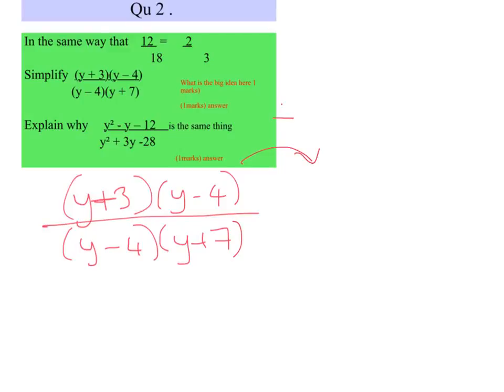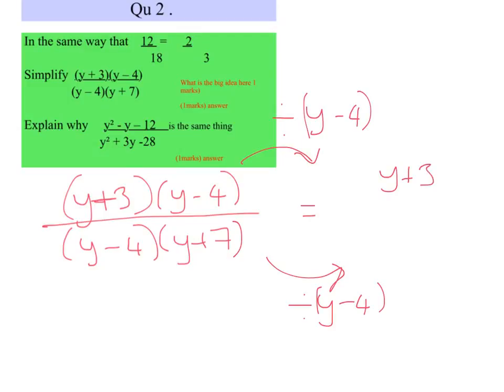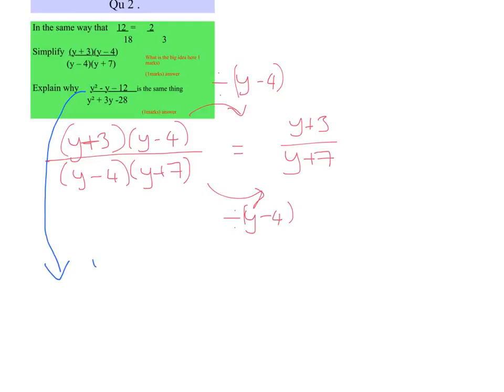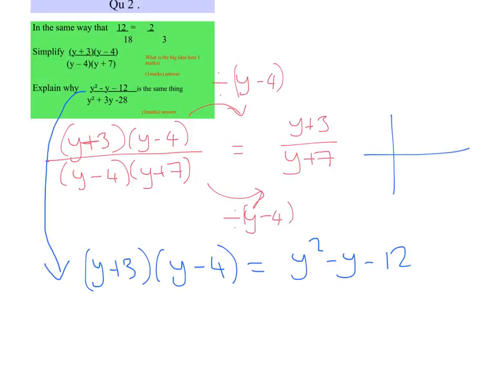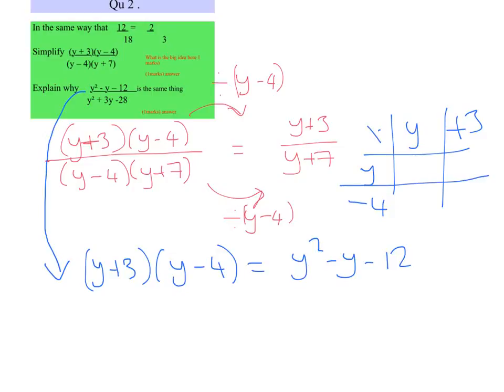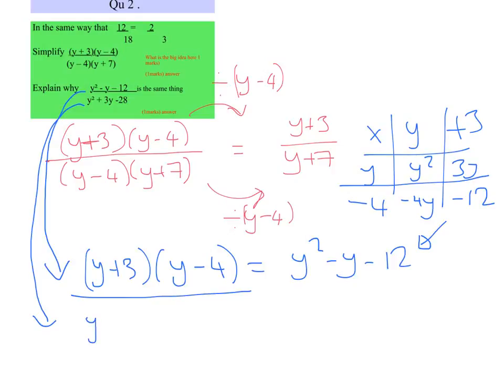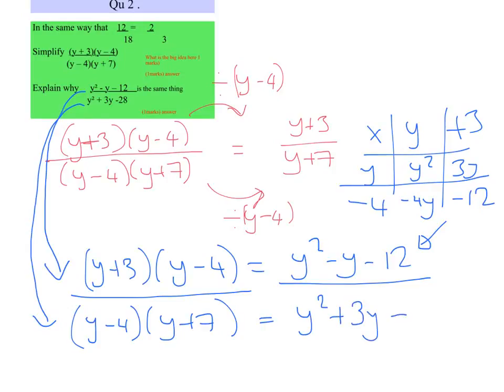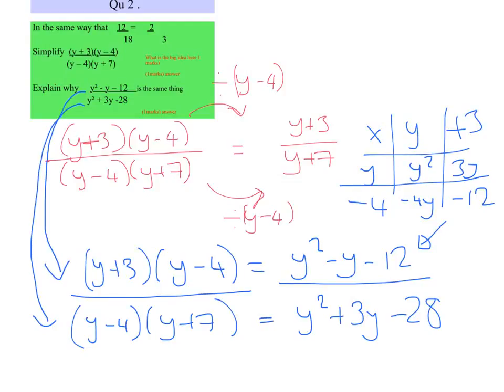simpify fractions h